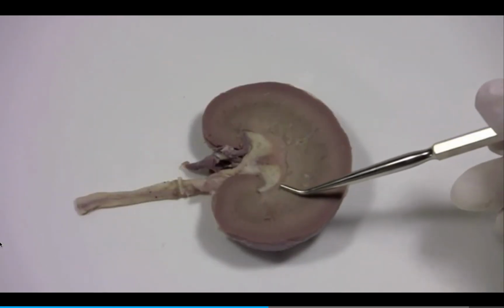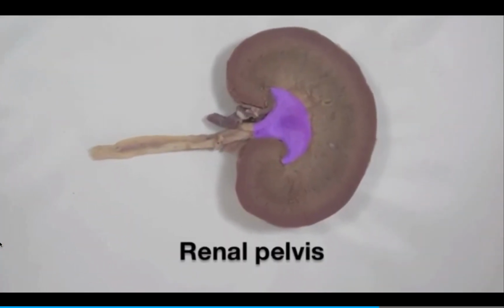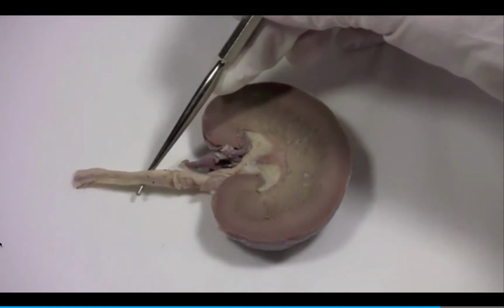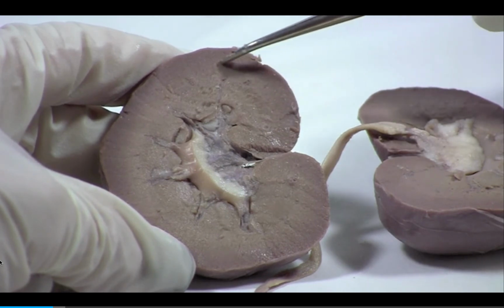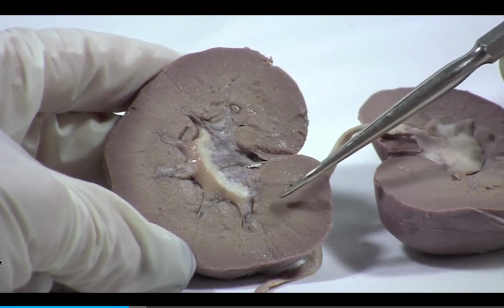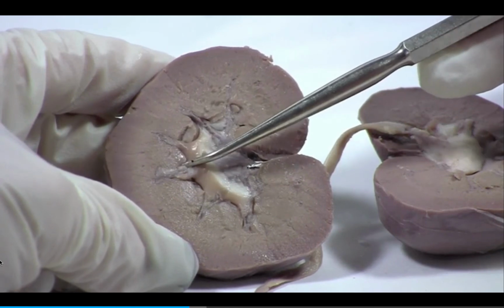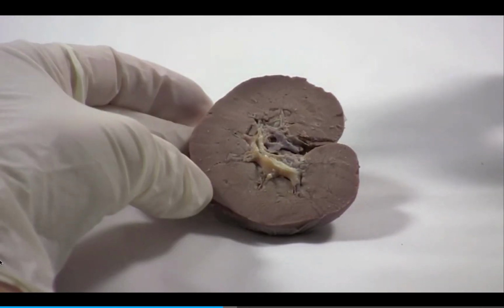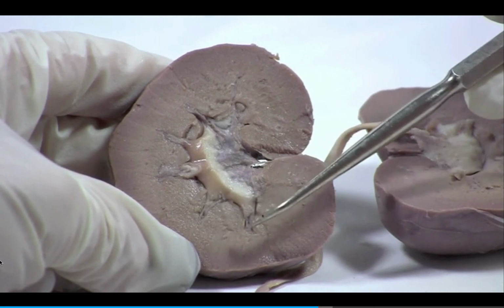GAP Kidney Dissection